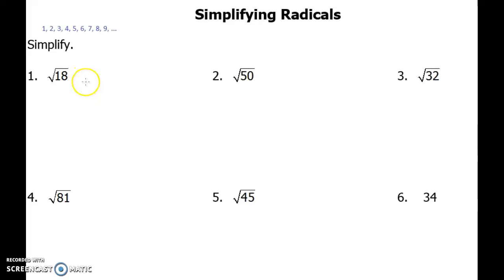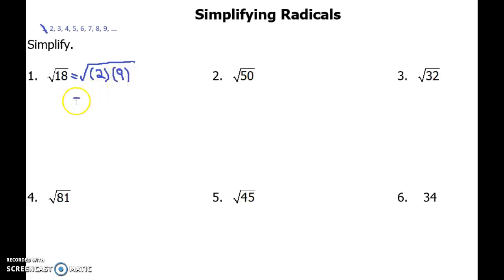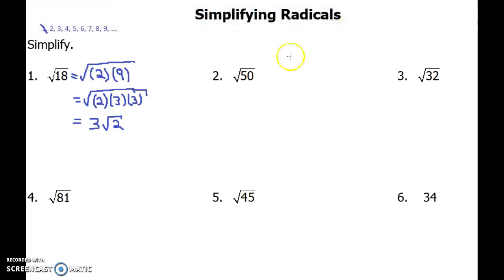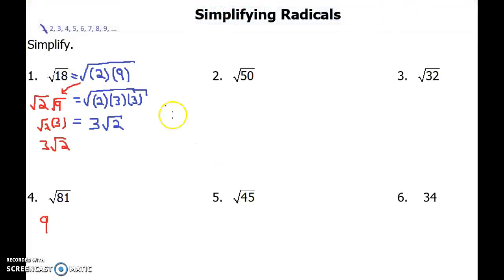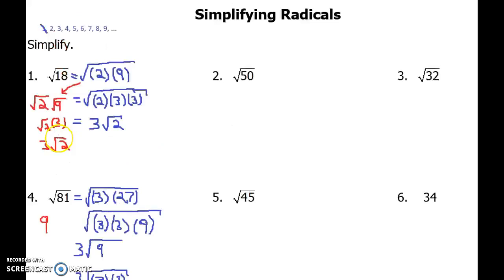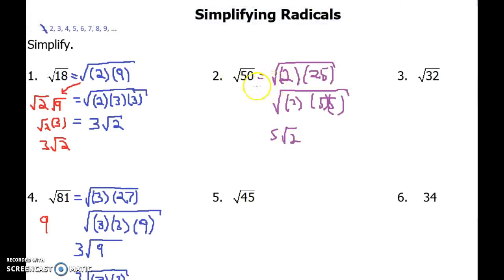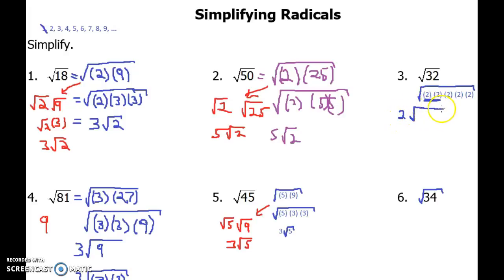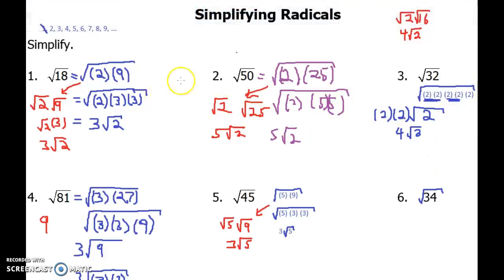Simplifying Radical Examples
HEIDI & STEPHANIE USE THE RED METHOD!